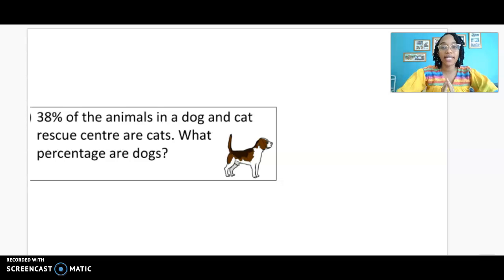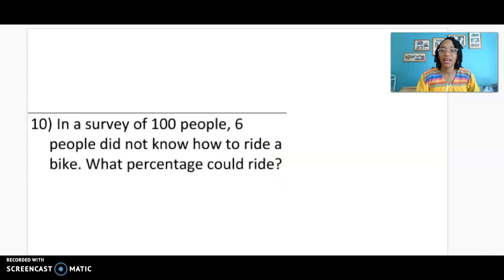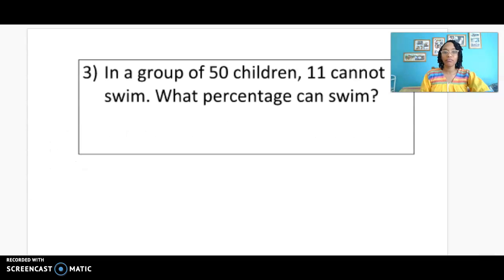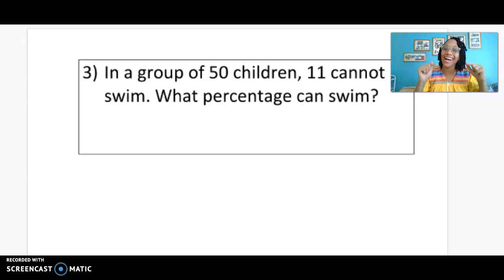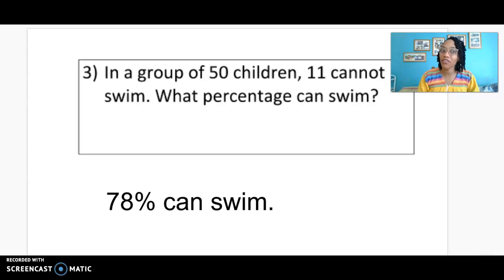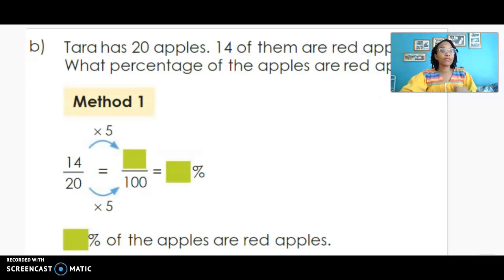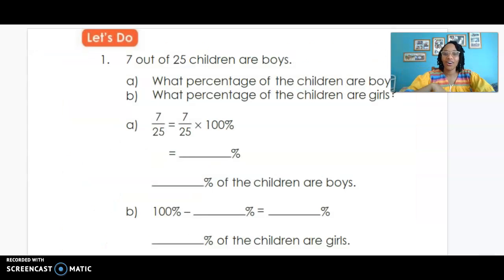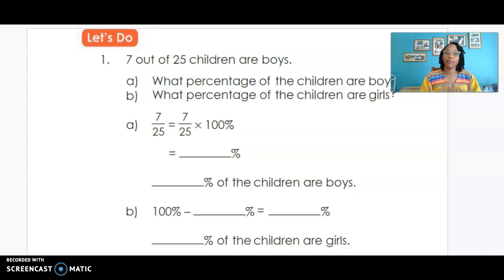Percent - Review Word Problem Strategies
Review the word problem strategies we learned las week, then try some practice problems on your own.